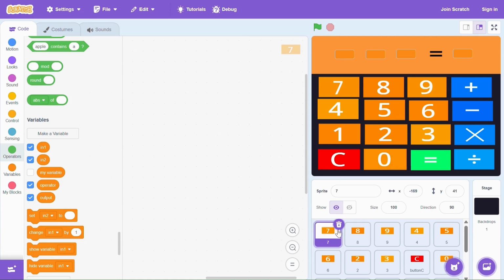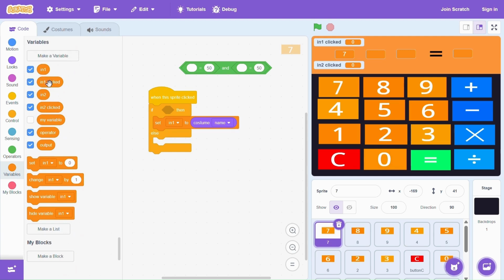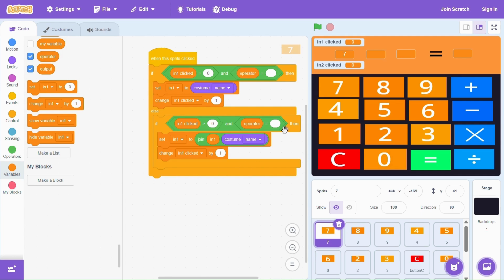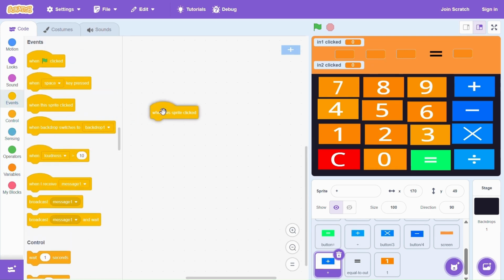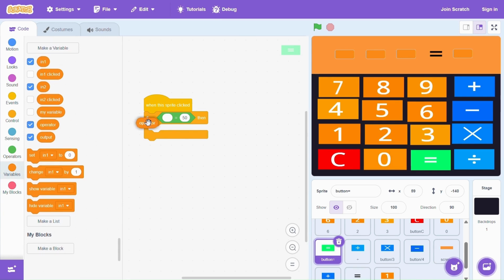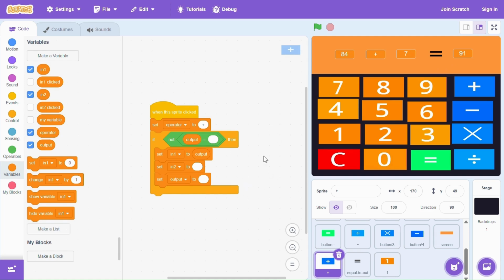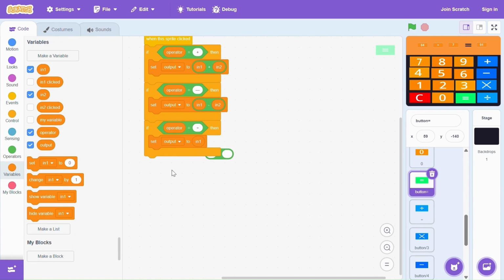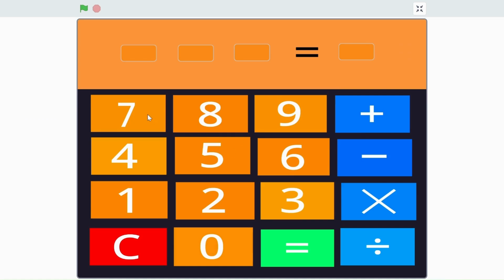Build a Calculator Step by Step in Scratch (Part 2: Add Logic & Make It Work)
Welcome back to Scratch for Absolute Beginners! 👋

In Part 2 of our Build a Calculator Step by Step project, we’ll take the interface we designed in Part 1 and bring it to life with code!
You’ll learn how to make your calculator functional using variables, operators, and event blocks.

By the end of this lesson, you’ll have a fully working calculator built from scratch (pun intended 😉).

📘 What You’ll Learn:

- How to write logic for a Scratch calculator
- How to use variables and operators to process input
- How to make buttons respond to user clicks

💡 Challenge: Recreate your calculator without the video — that’s how you build true coding confidence.